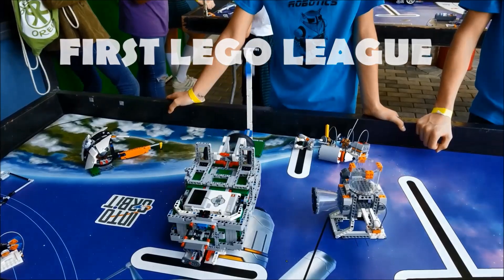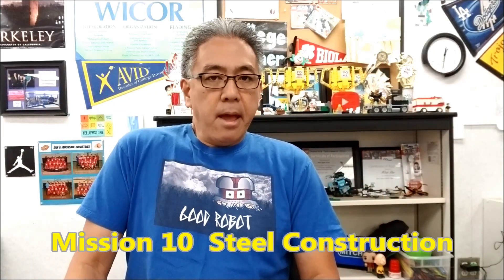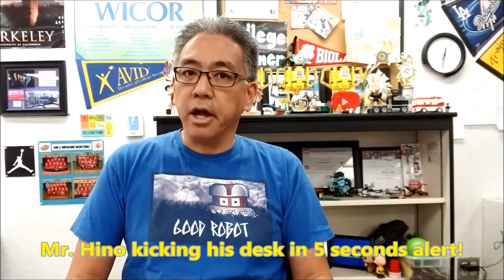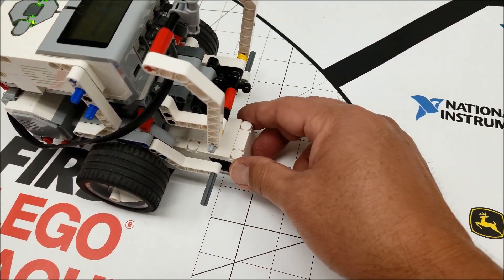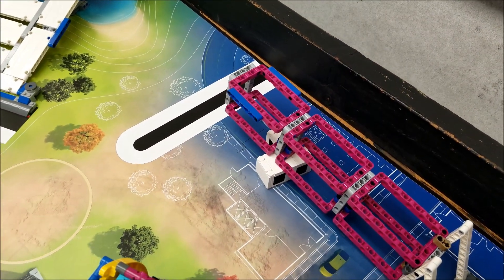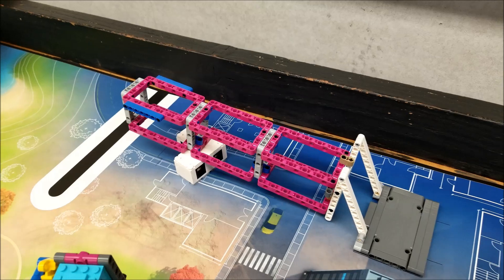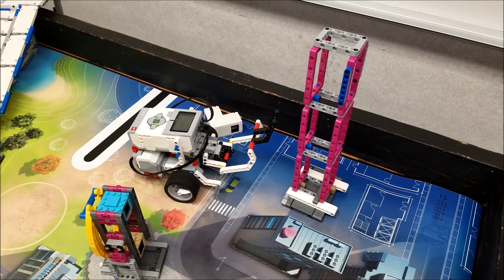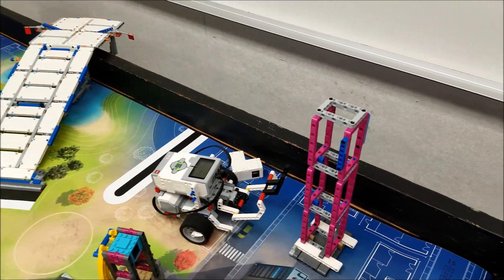"2019 City Shaper: Steel Construction For 20 Points!!!"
Hey guys!!  Mission 10, The Steel Construction, is a very challenging mission!  It's far from the launch area and it requires many tasks going on at the same time.  If you don;t want to see how I got this mission done, don't watch!!  Hope you enjoy!!